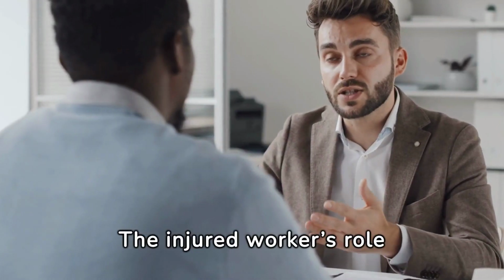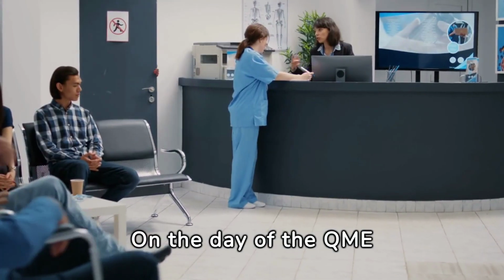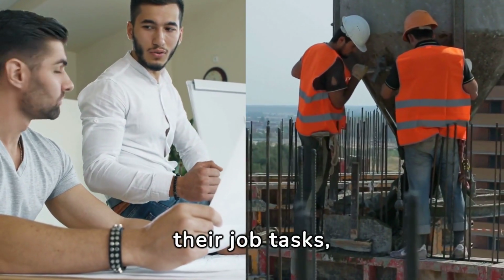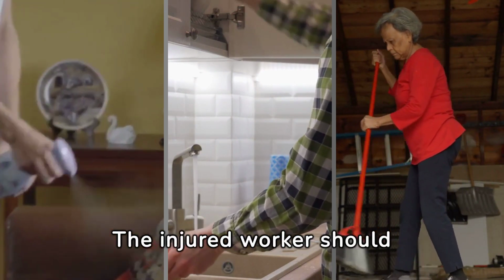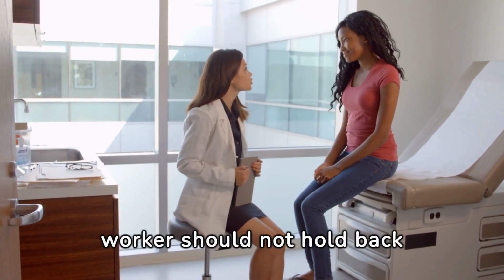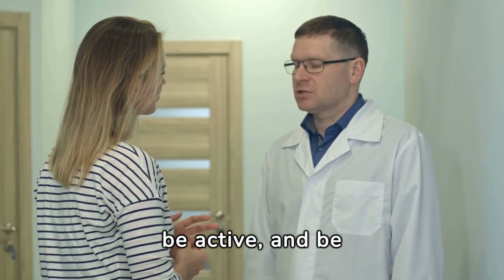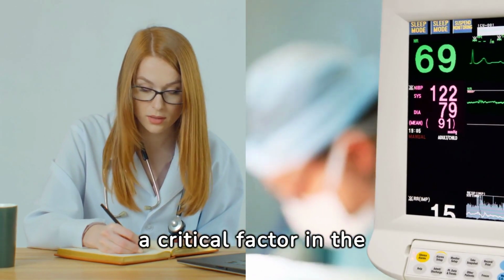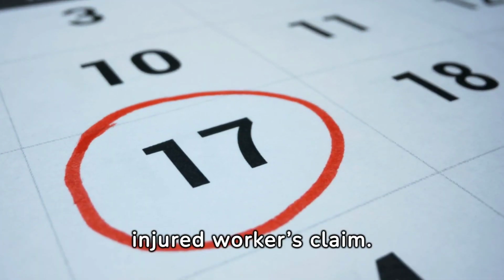Summary of the Qualified Medical Exam Process in CA Workers' Compensation Cases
This video provides a clear and concise summary of the Qualified Medical Examiner within the California workers' compensation process, making it informative and helpful.